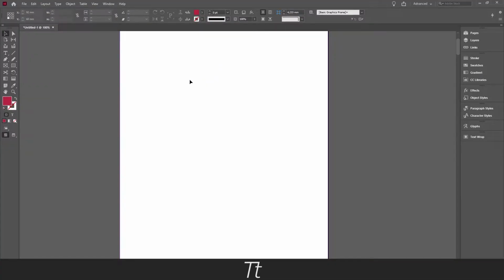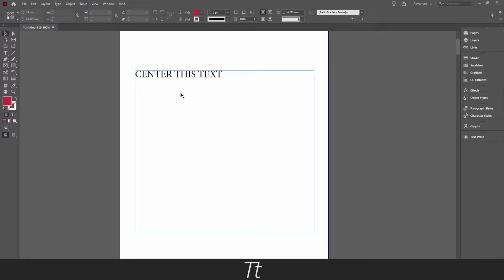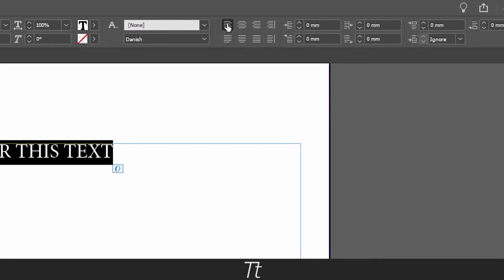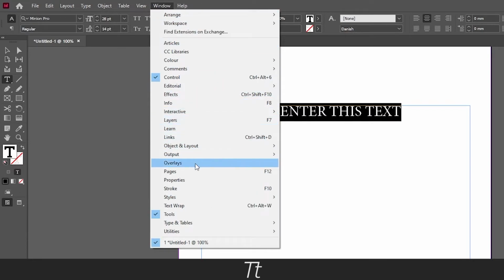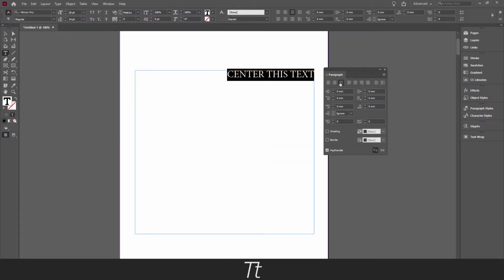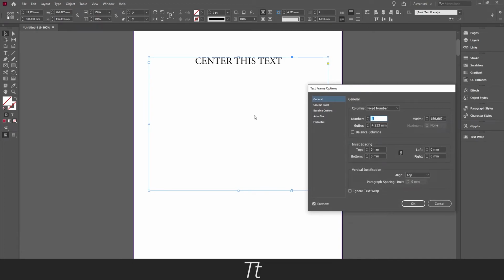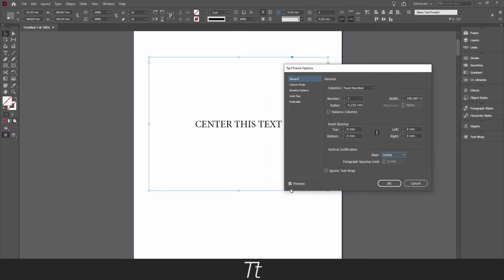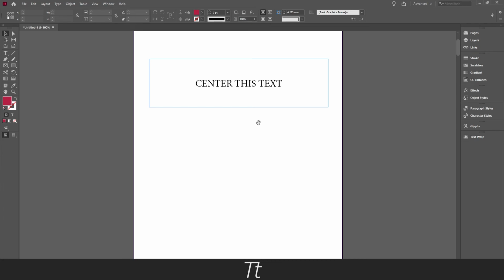How to Center Text Horizontally and Vertically in InDesign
In today's video, I'll be showing you how to center text horizontally and vertically in Adobe InDesign. Enjoy the video!

00:00 - Intro
00:46 - Center Text Horizontally
01:51 - Center Text Vertically
03:01 - Outro